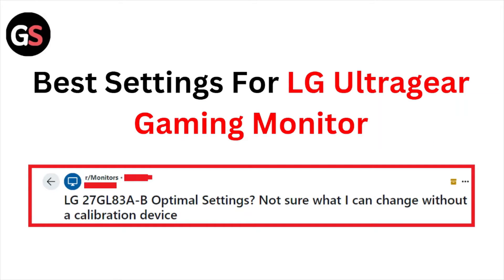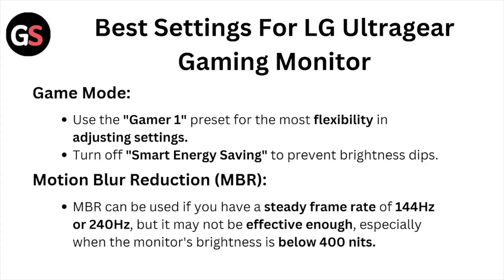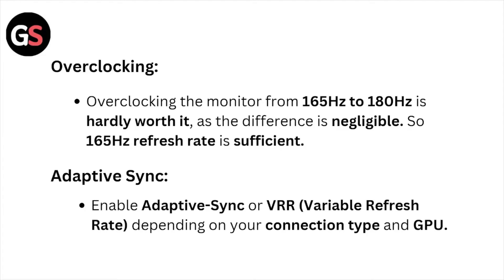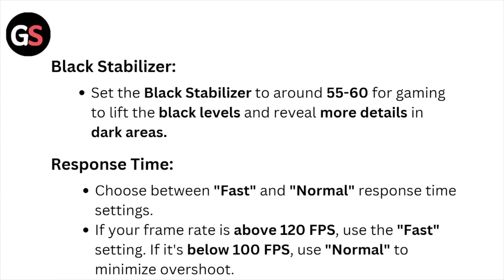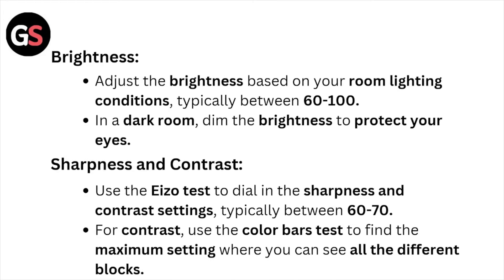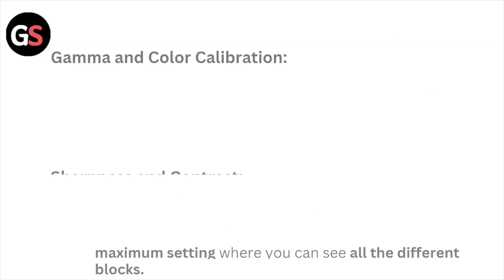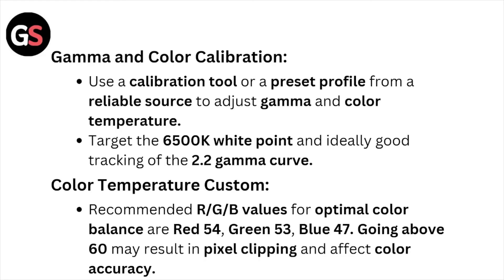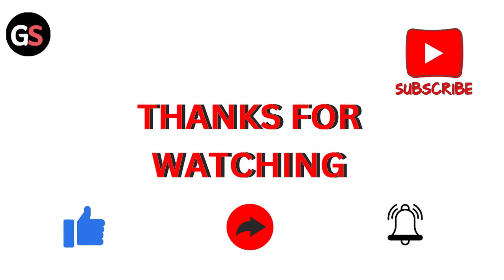Best Settings For LG Ultragear Gaming Monitor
Today, we're going to show you Best Settings For LG Ultragear Gaming Monitor.This can be helpful in various situations, such as Optimized LG Ultragear settings enhance visual clarity, reduce lag, improve color accuracy, increase immersion, and provide a competitive gaming advantage.

0:00 Introduction
0:14 Solution on Best Settings For LG Ultragear Gaming Monitor